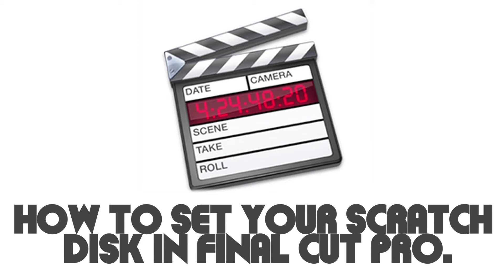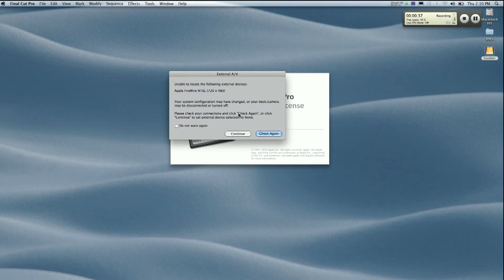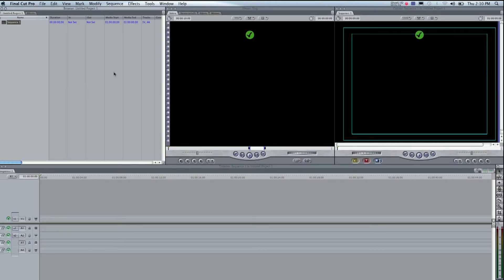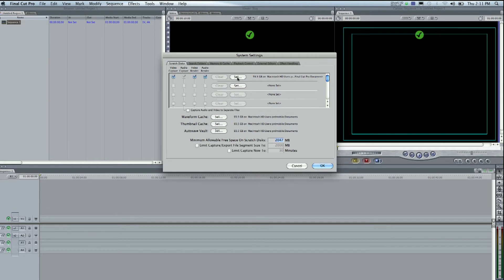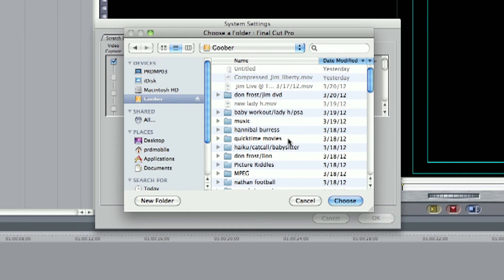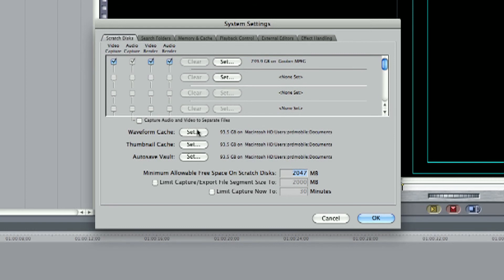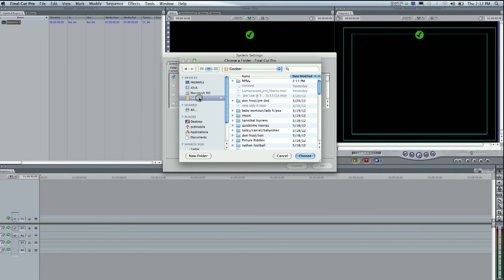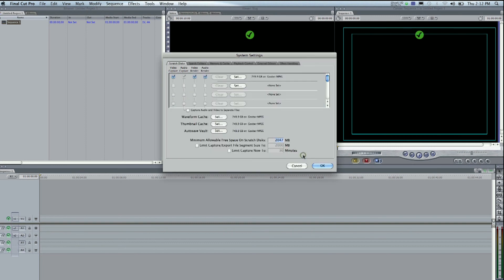How To Set Your Scratch Disks In Final Cut Pro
A quick tutorial on how to set your scratch disk in Final Cut Pro.